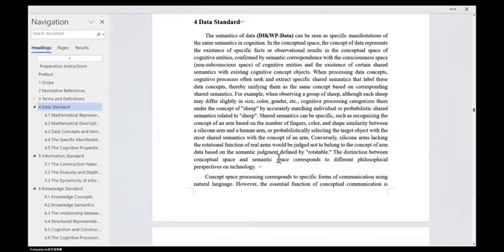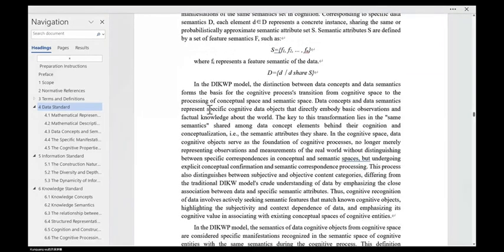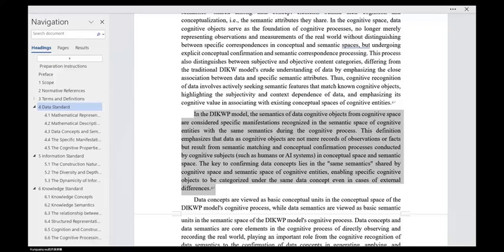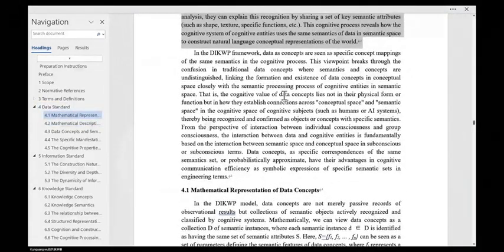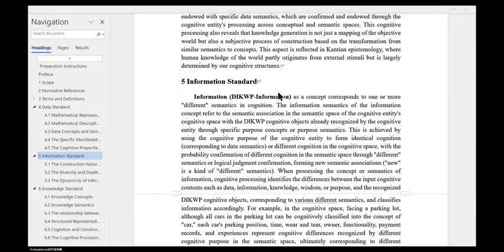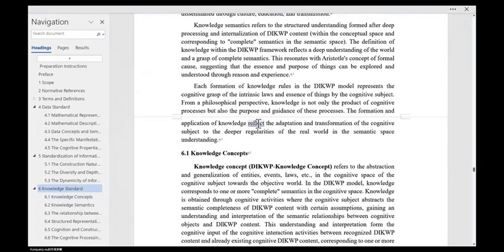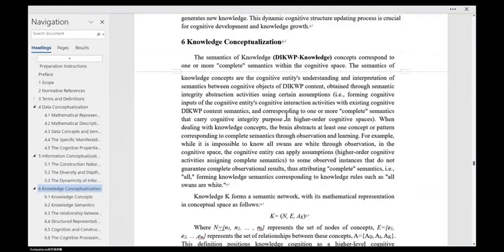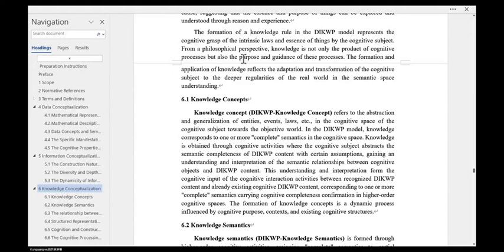Meeting of Standardization Committee of DIKWP for Artificial Consciousness White-Box Evaluation - 1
Meeting of Standardization Committee of DIKWP for Artificial Consciousness White-Box Evaluation - 1st Section of Three